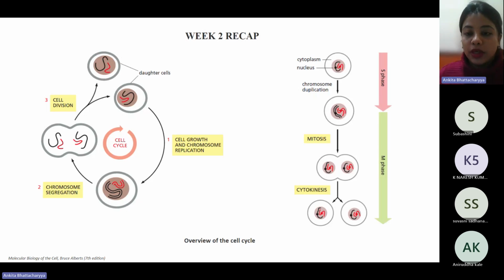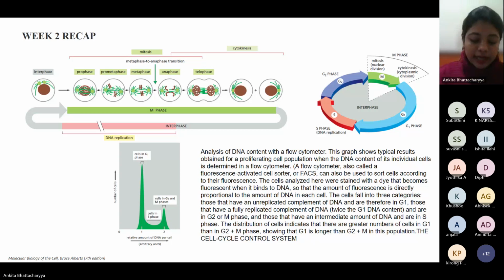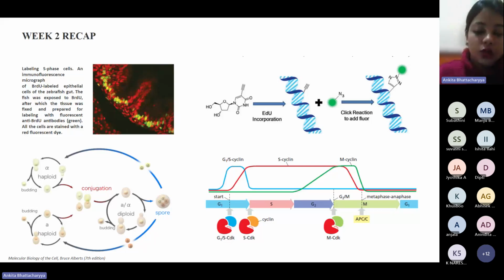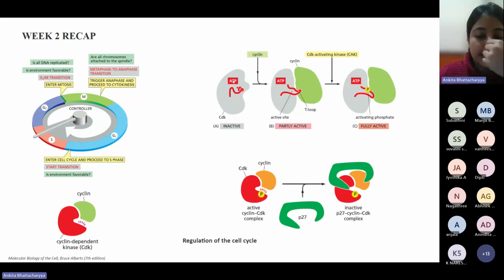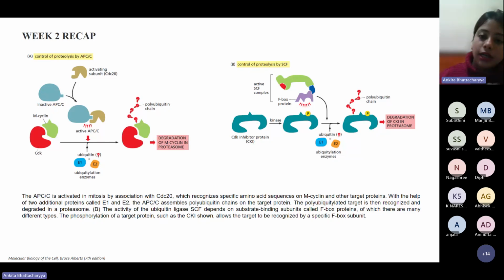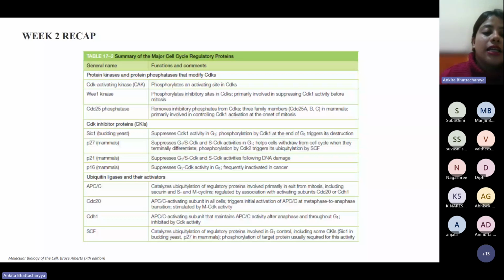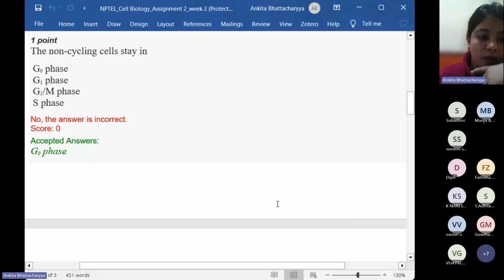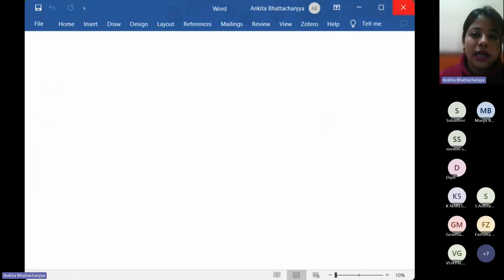Week 2 : Cell Biology: Cellular organization, division and processes